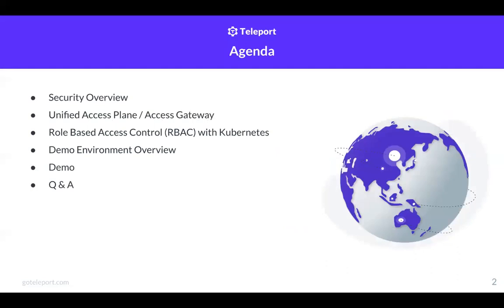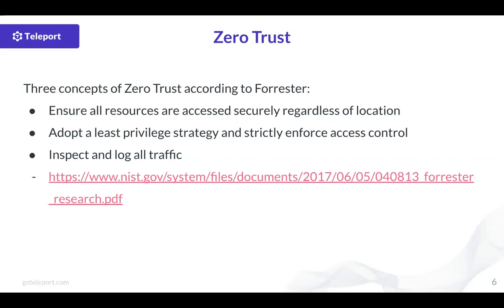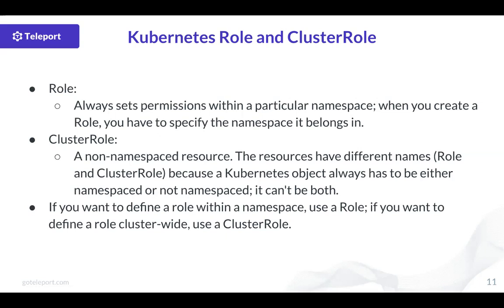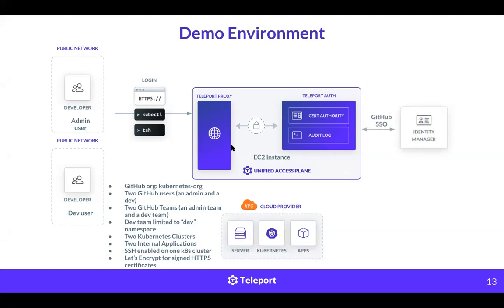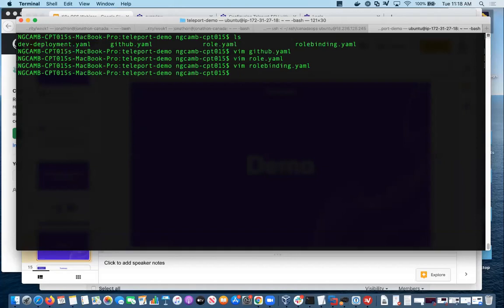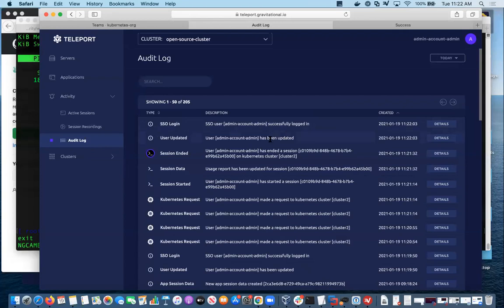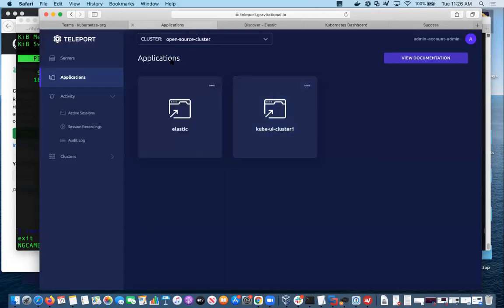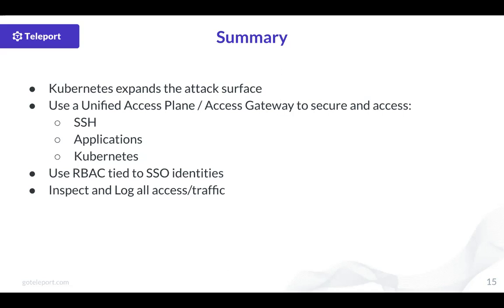Secure RBAC / SSO for Kubernetes with Teleport OSS and Github Teams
The promise of elastic scale and cloud native has driven the demand for K8s, but developers now have the harder task of building applications in a secure manner. This talk will focus on best practices and potential pitfalls for securing K8s for the engineering team by using the K8s API server and control plane. Join us for a how-to on implementing a robust Role Based Access Control (RBAC) tied into the corporate SSO/Identity provider using Github Teams and open source software.

Try out Teleport Cloud Preview today!